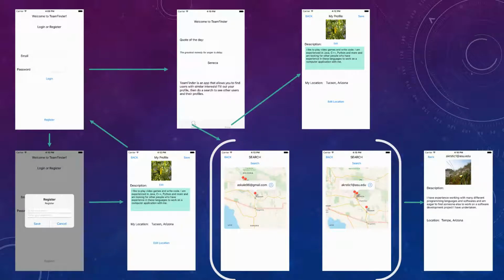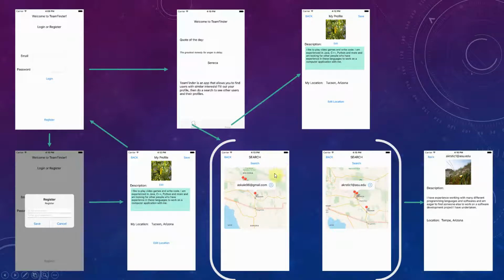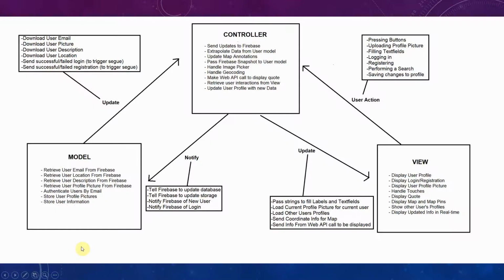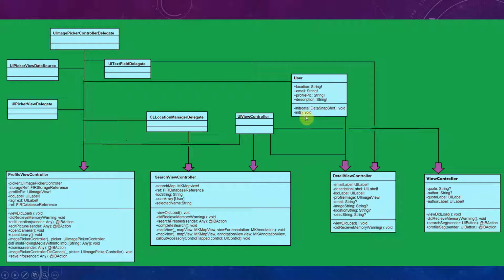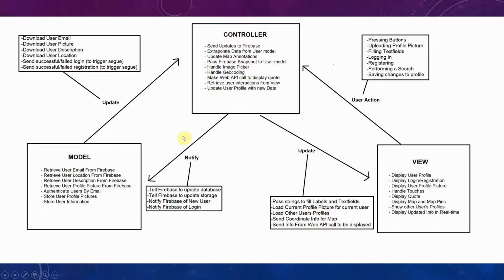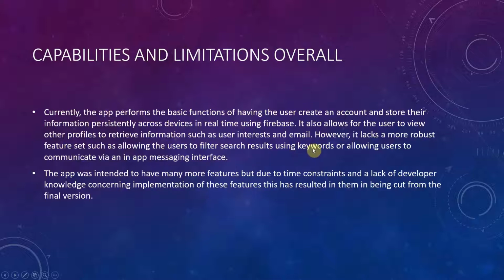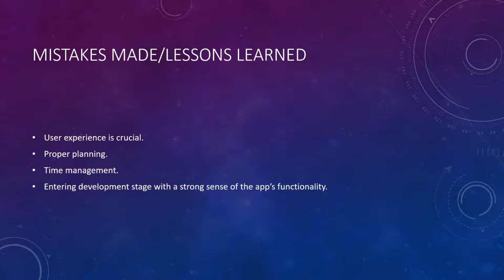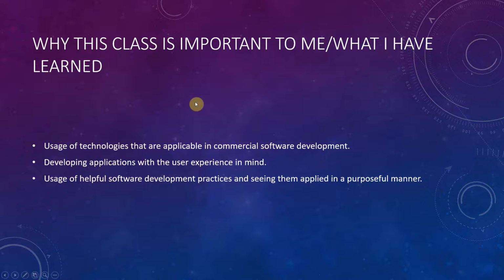CSE335 Phase III